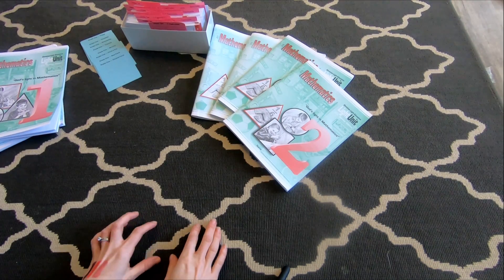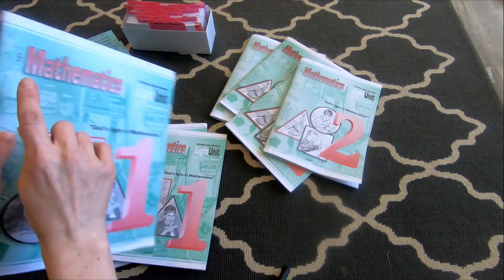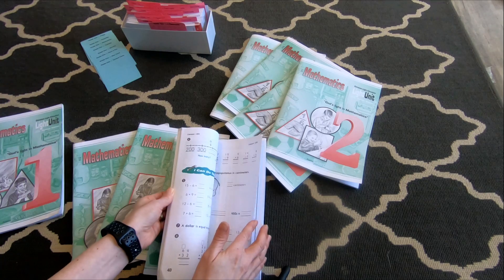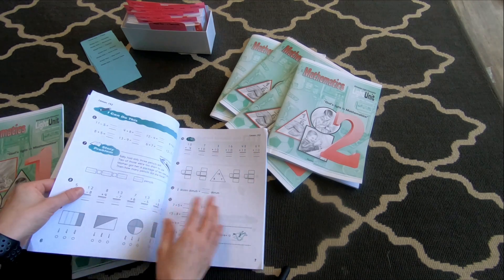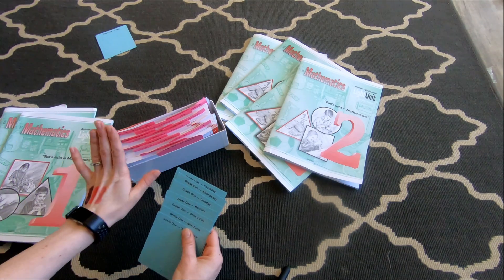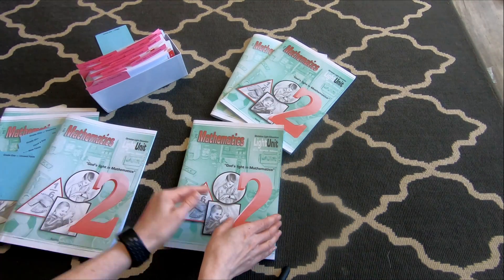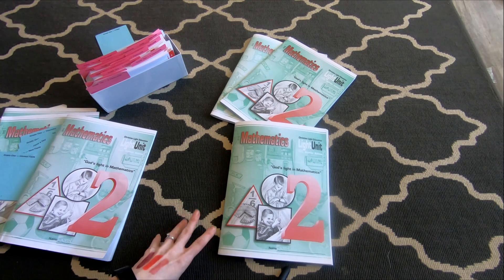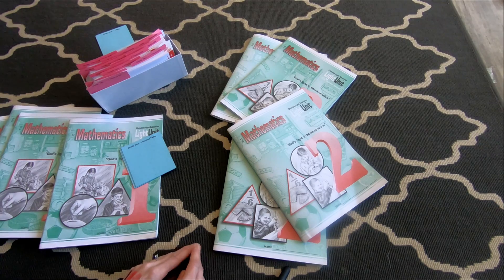Christian Light Education Math Review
We love CLE math! It's especially great if you are teaching multiple grades! It has helped promote independent learning in our kids!